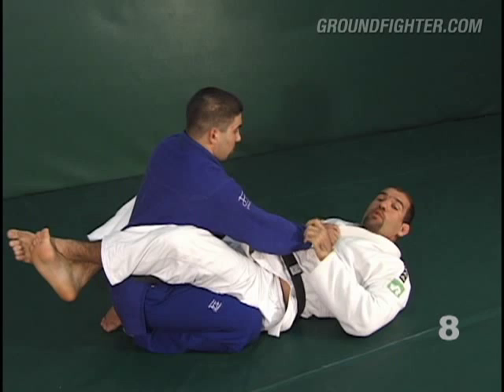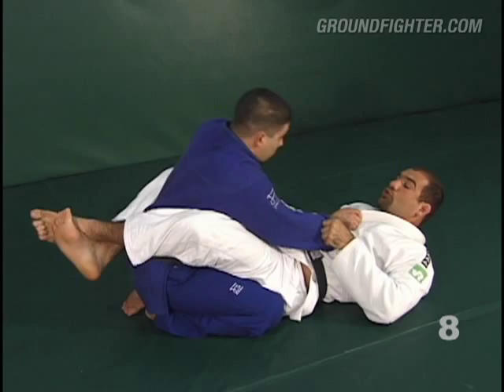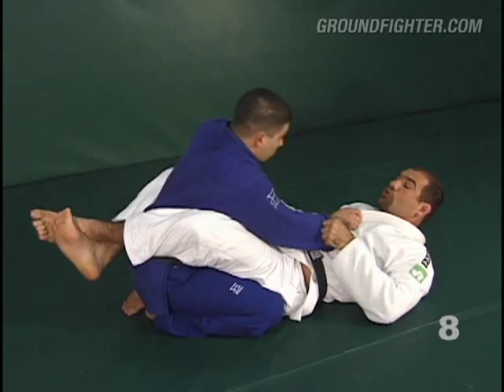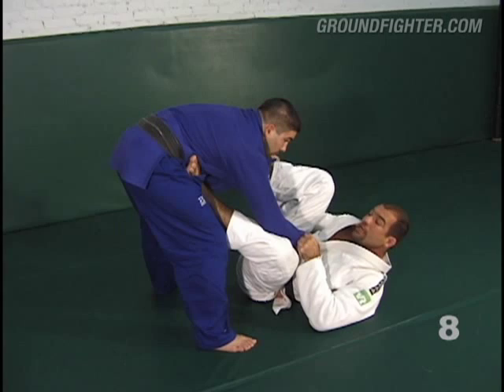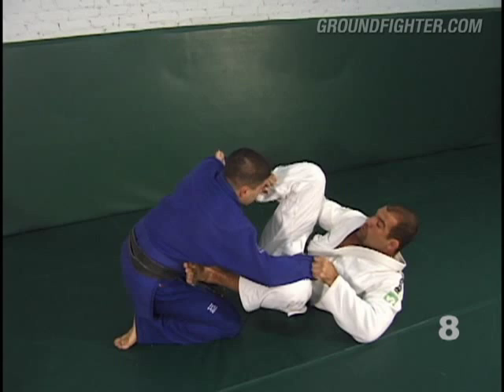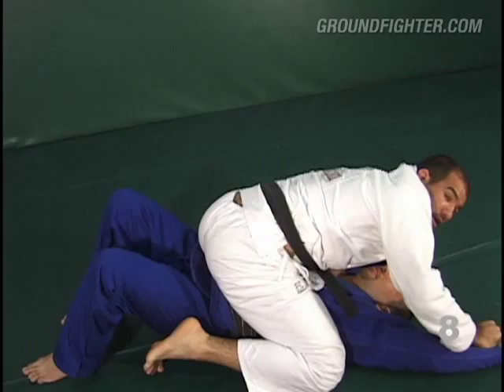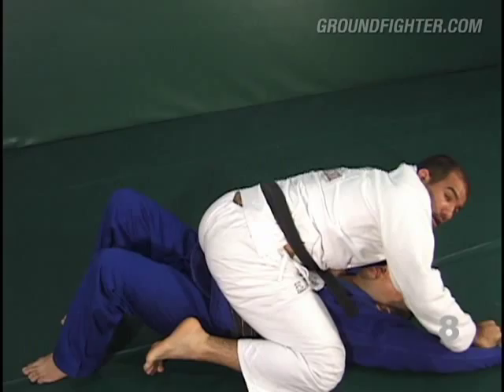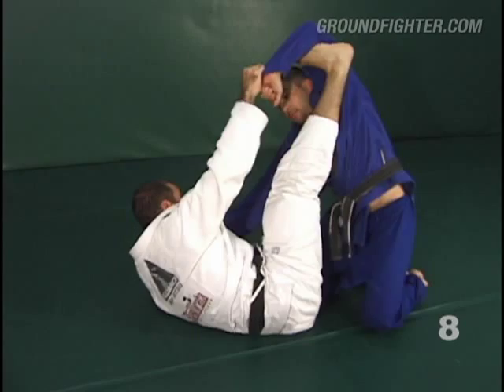Fabio Gurgel - Greatest Jiu Jitsu Techniques - Submissions